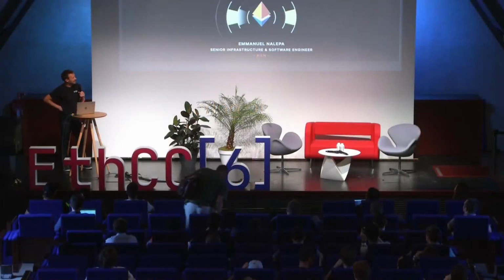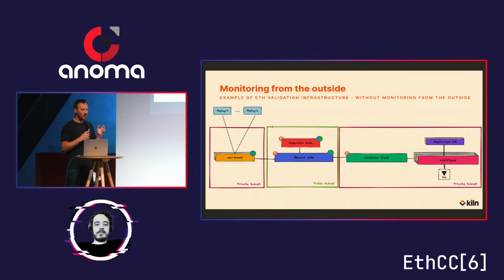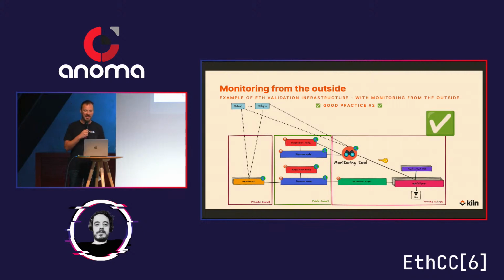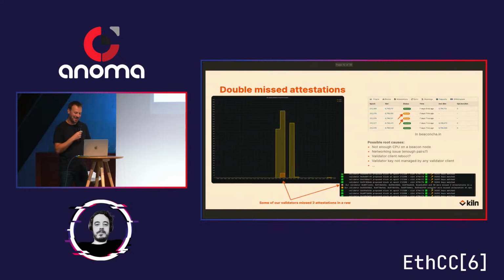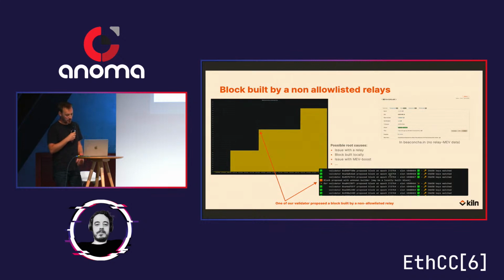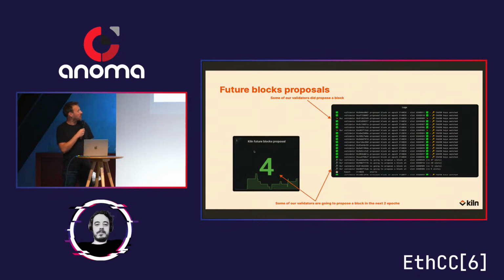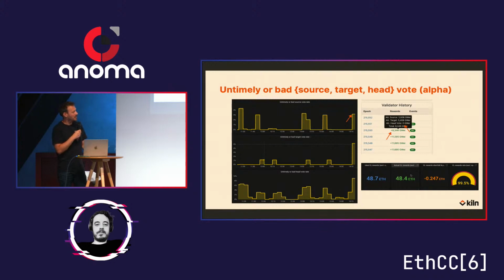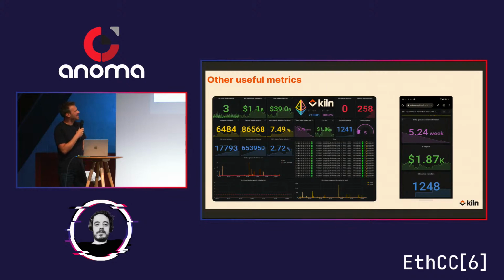Emmanuel Nalepa - Real-time monitoring of your validators. For you and the ETH network!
Discover the key techniques for effective monitoring of Ethereum validators. Learn to ensure the reliability of your validating infrastructure through real-time insights and metrics thanks to the open source Kiln Ethereum Validator Watcher tool.